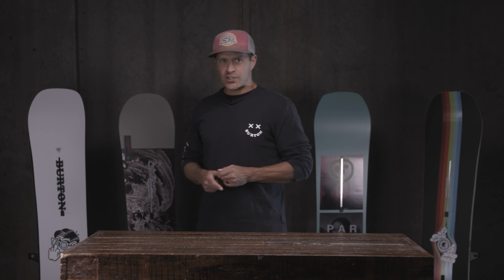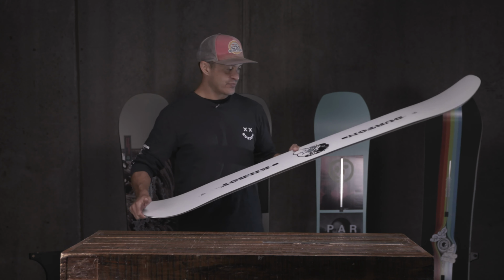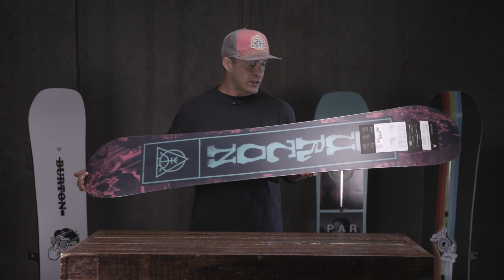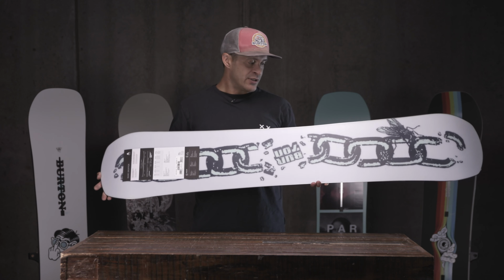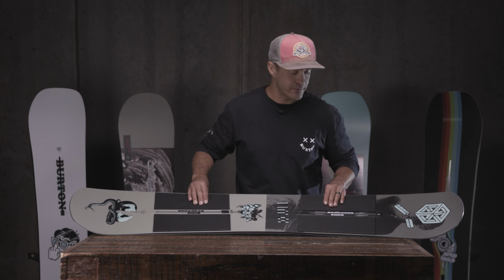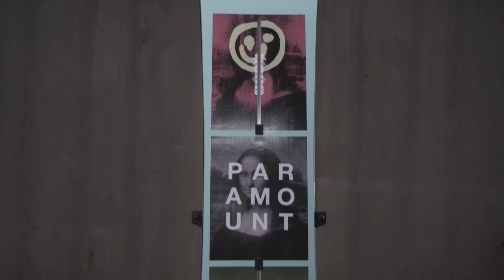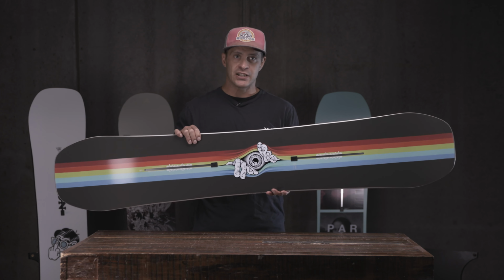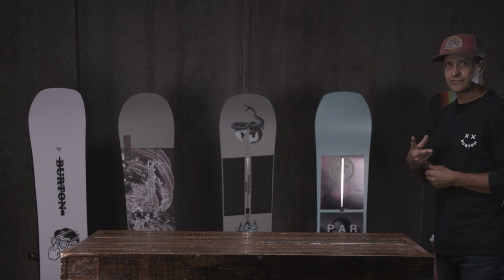2021 Burton Freestyle Snowboard Lineup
Who's ready for some Burton Freestyle Boards for 2021? Well here they are, in all of their glory. Jayson gives us the overview on the boards from Burton that will rip the park and the streets like a dream this year.